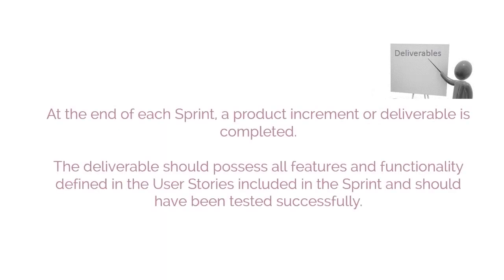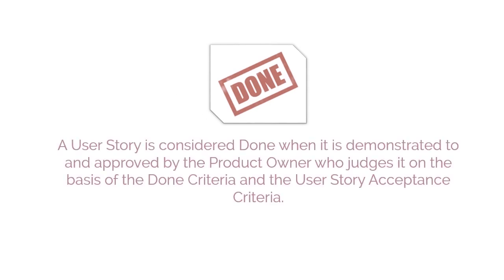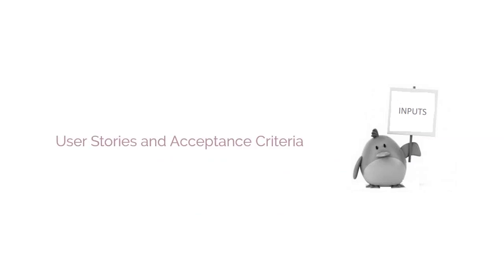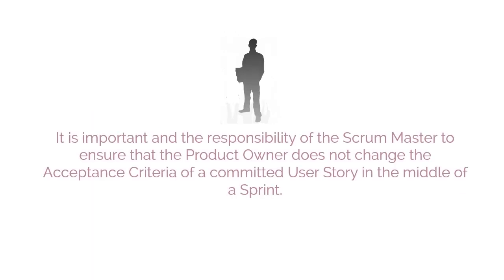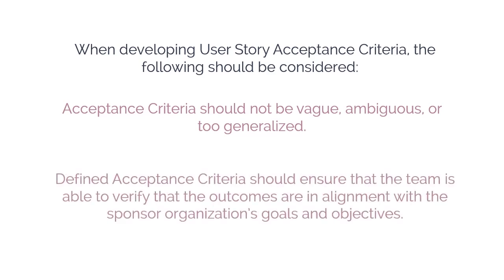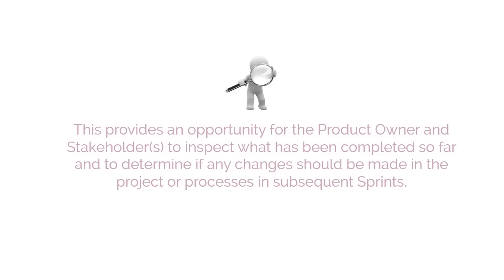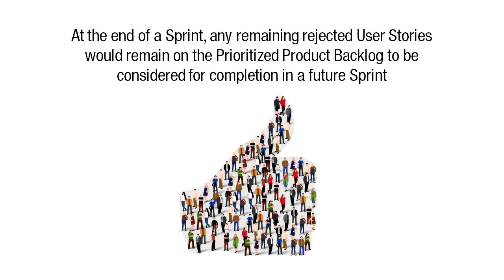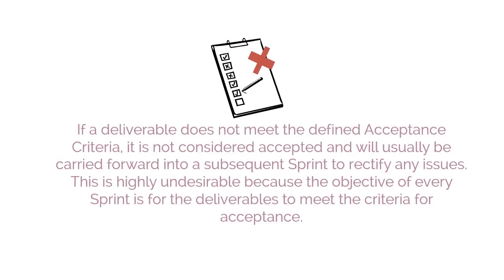Demonstrate and Validate Sprint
Learn how to effectively demonstrate and validate the work completed during a sprint. Discover techniques to showcase product increments to stakeholders, gather valuable feedback, and measure sprint success. Understand the importance of demonstrating progress and aligning with product goals. This video will help you build confidence in your team's deliverables and improve product quality.